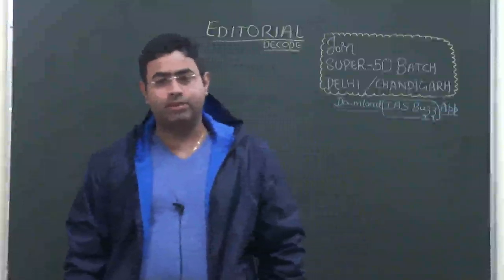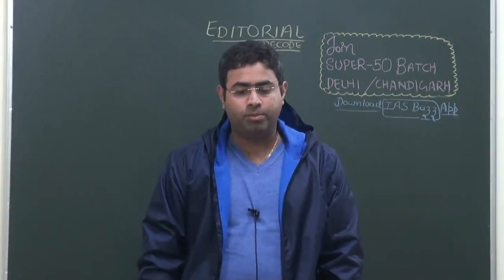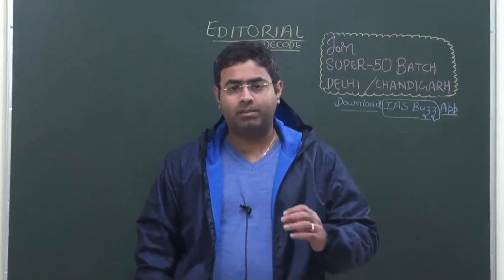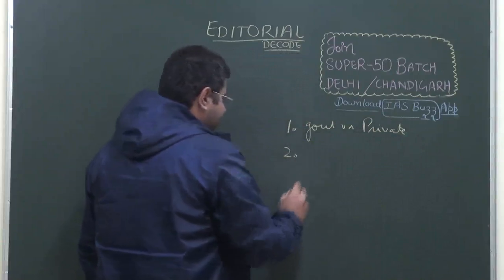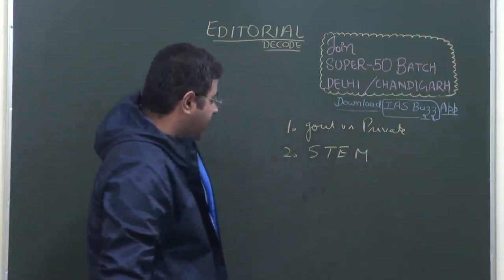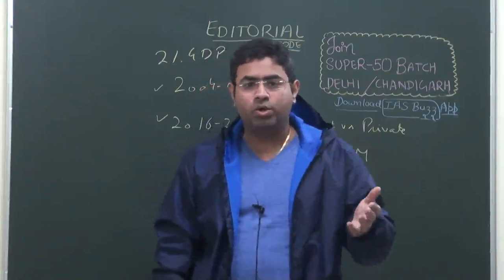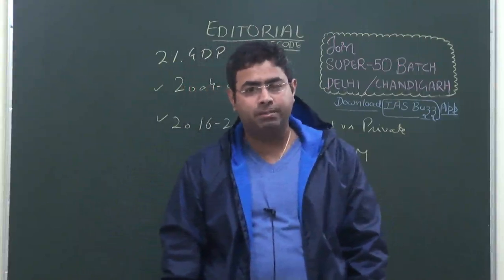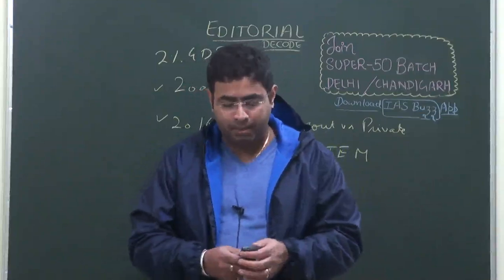Economic survey class # 8 chapter 8 Volume 1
Innovations in science and technology are integral to the long-term growth and dynamism of any
nation. The pursuit of science also creates a spirit of enquiry and discourse which are critical
to modern, open, democratic societies. Historically, India can point to many contributions to
global scientific knowledge and technological achievement. However, India under-spends on
research and development (R&D), even relative to its level of development. A doubling of
R&D spending is necessary and much of the increase should come from the private sector and
universities. To recapture the spirit of innovation that can propel it to a global science and
technology leader__from net consumer to net producer of knowledge__India should invest in
educating its youth in science and mathematics, reform the way R&D is conducted, engage
the private sector and the Indian diaspora, and take a more mission-driven approach in areas
such as dark matter, genomics, energy storage, agriculture, and mathematics and cyber physical
systems. Vigorous efforts to improve the “ease of doing business” need to be matched by similar
ones to boost the “ease of doing science.”